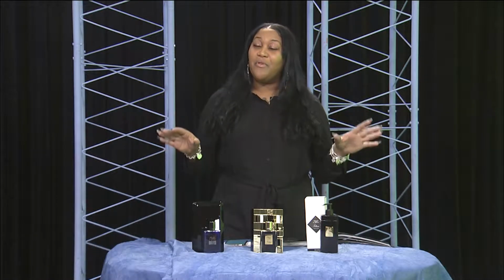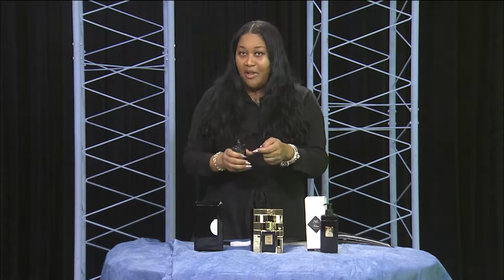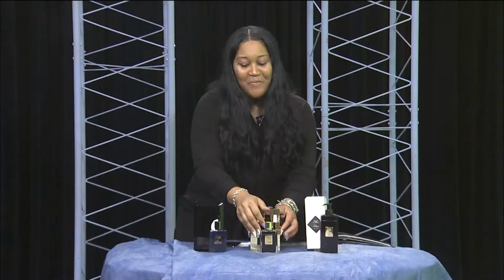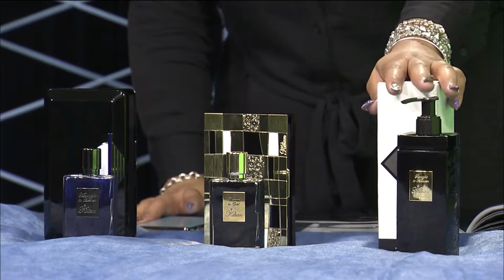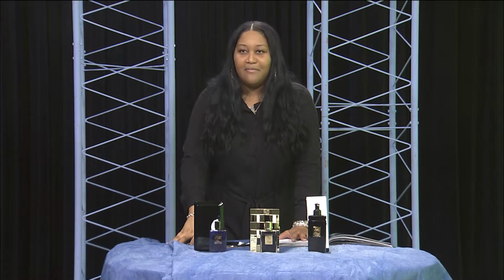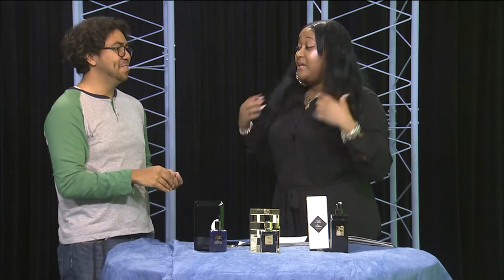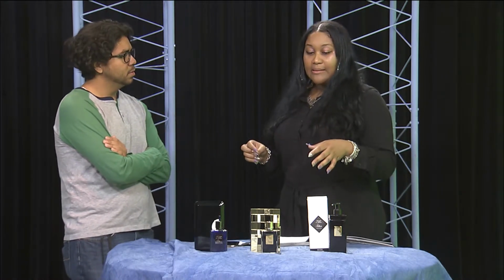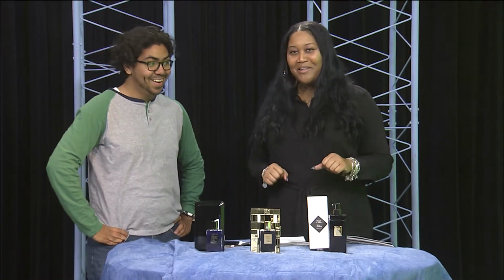TRF 1330 - Fall 2018 - Fragrance Review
A show, centered around reviewing fragrances and perfumes filmed, directed and performed by students in the Television Production II class at Prince George's Community College.